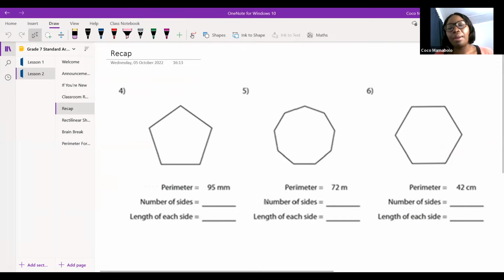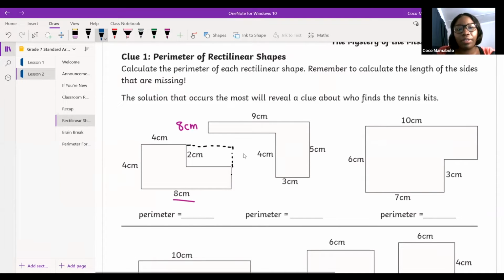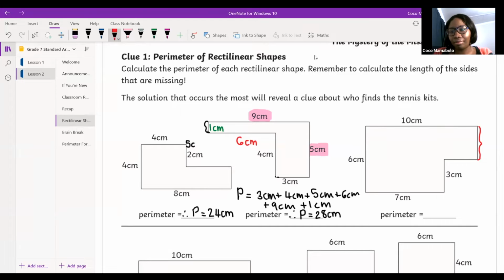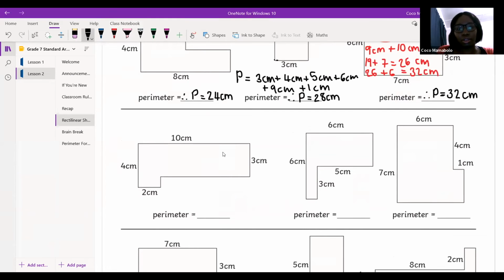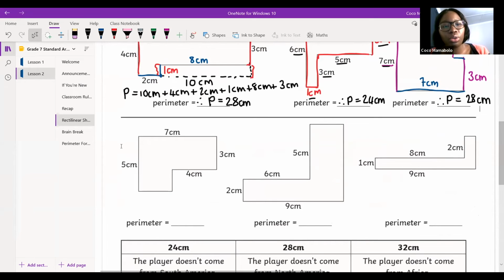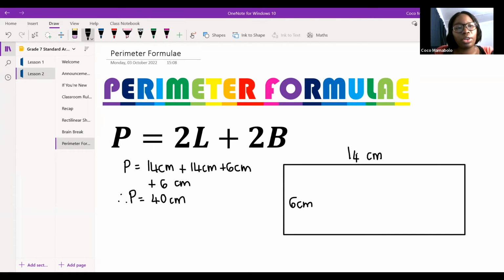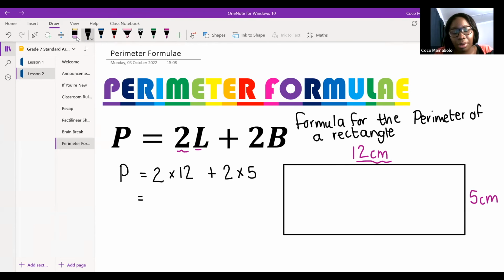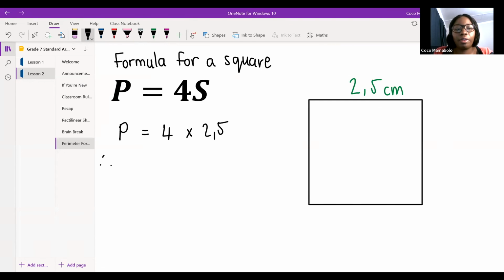Grade 7 - Area and Perimeter of 2D Shapes (formulae for perimeter)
Grade 7 | area | perimeter | 2d shapes | formulae | rectangle | length | polygon | square |